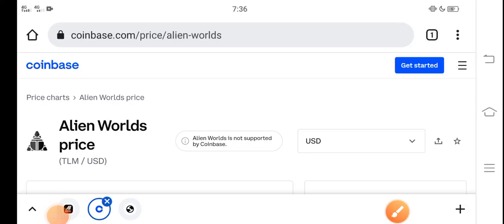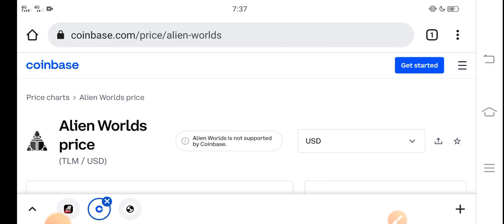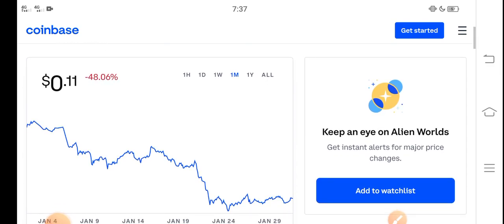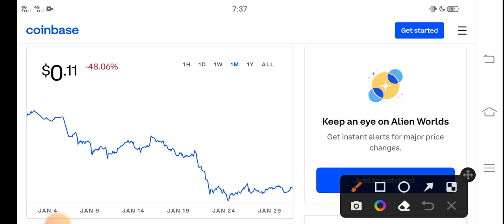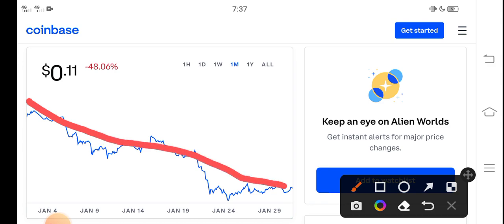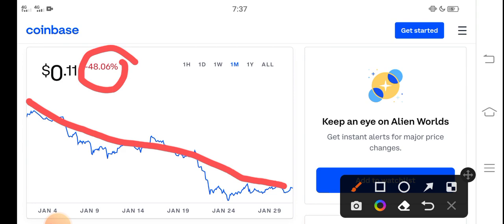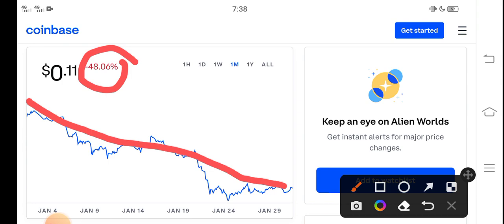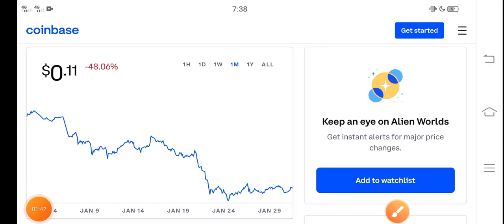TLM When Pump? || Alien worlds Price Prediction! TLM Coin Today News